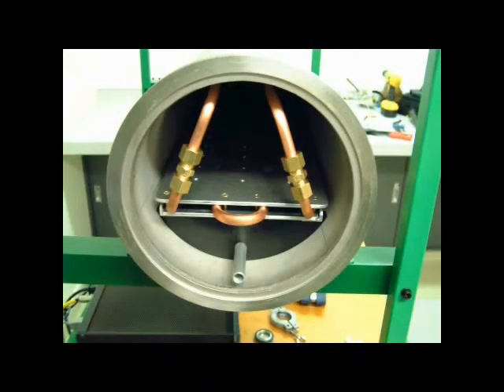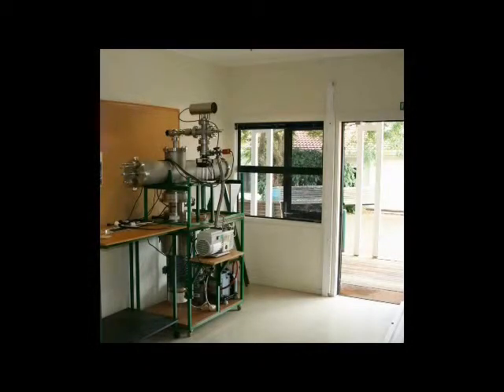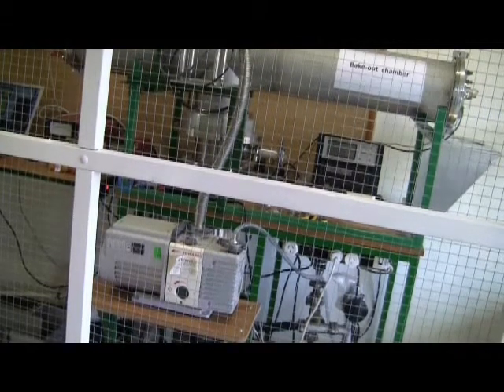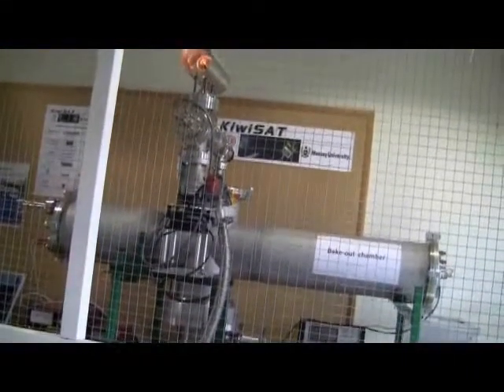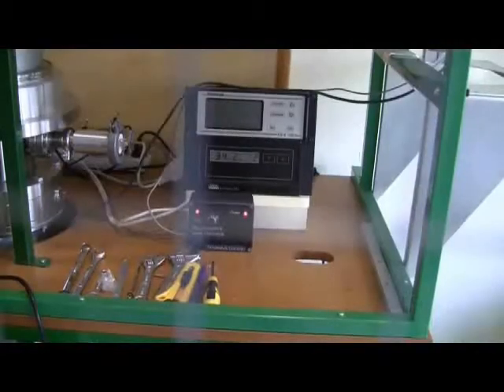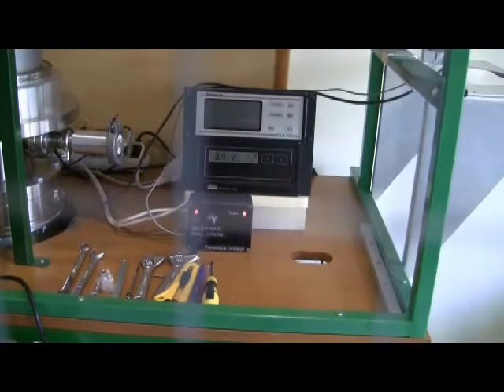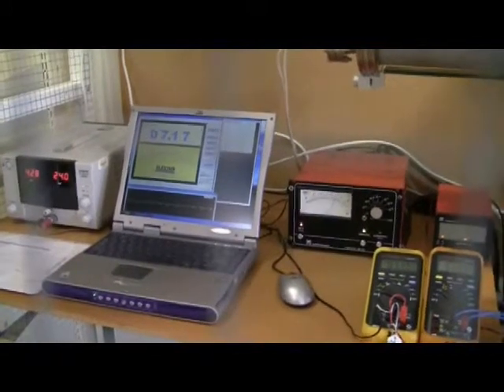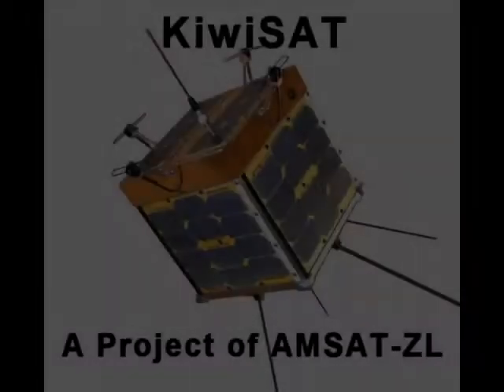Engineering KiwiSAT #1_2011.wmv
KiwiSAT Vacuum Chamber at Massey University, Albany Campus.